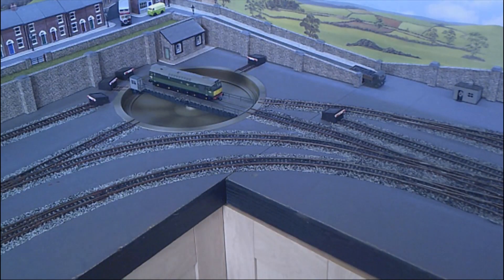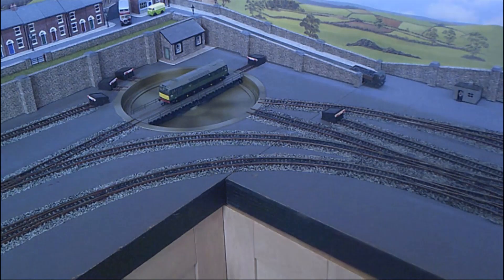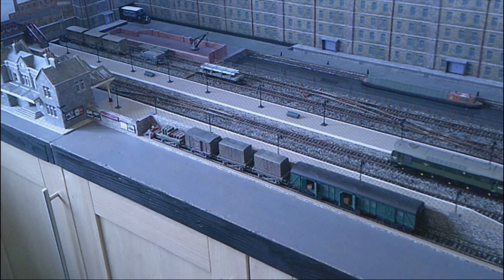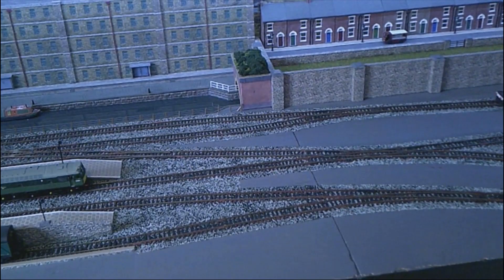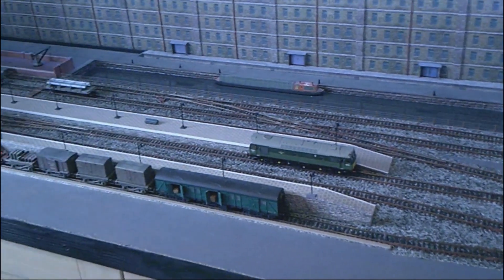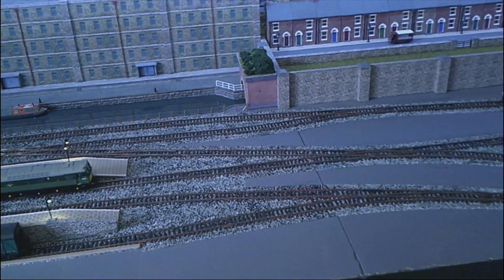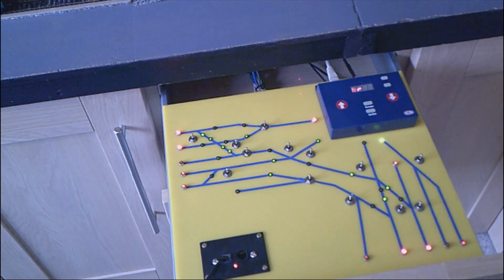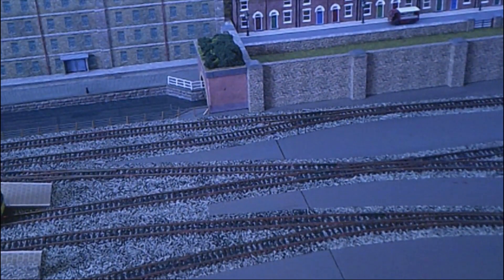My 00 gauge layout. It's got to go!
I have decided to part with this layout to make way for a new project, so it's got to go!
If any modeller would like all or part of it, please get in touch.